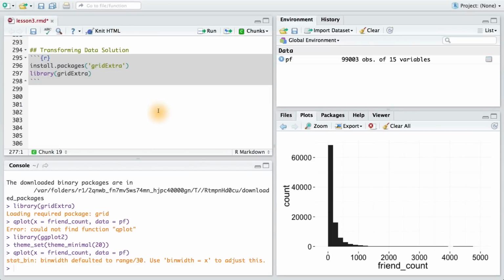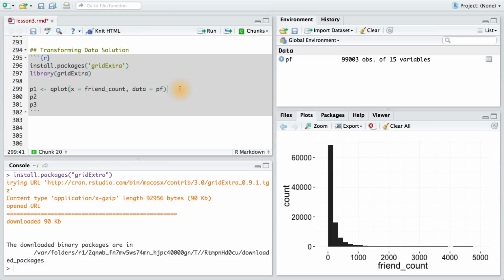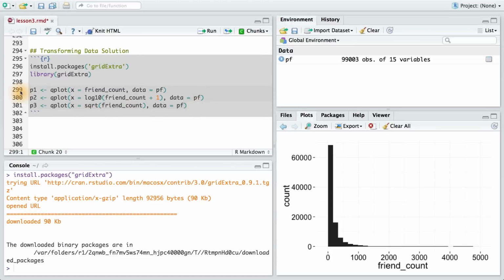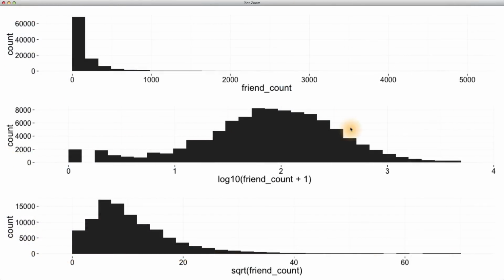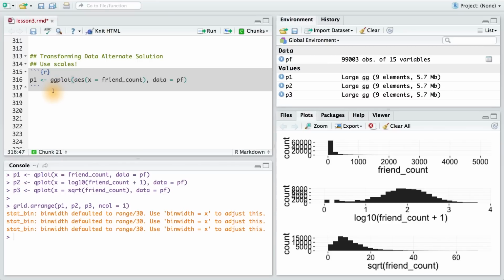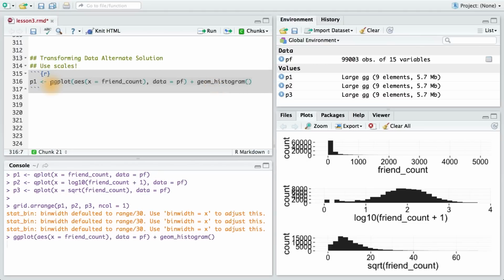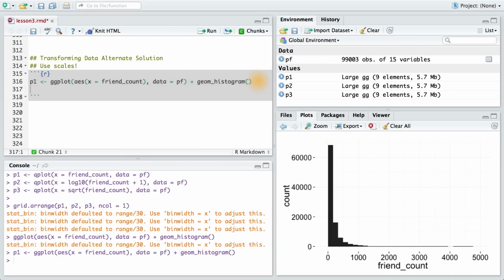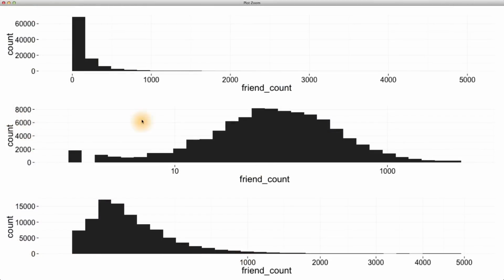Transforming Data - Data Analysis with R